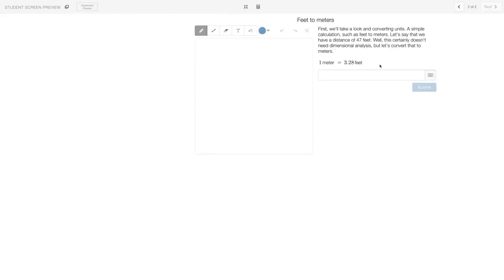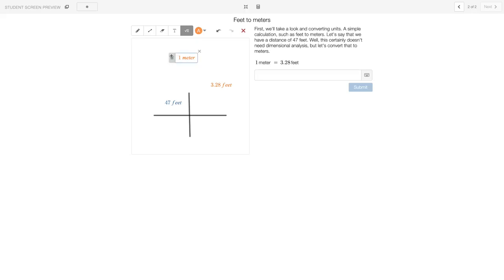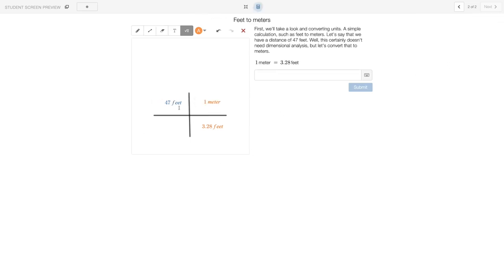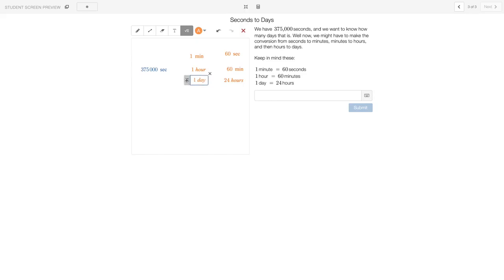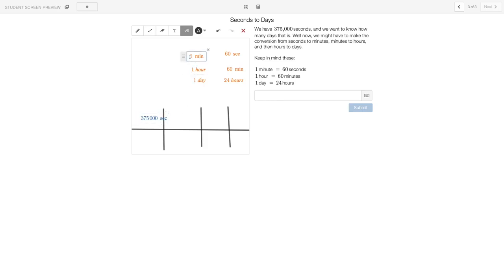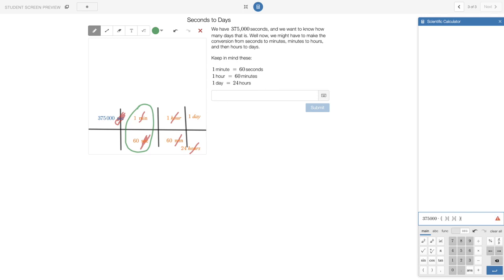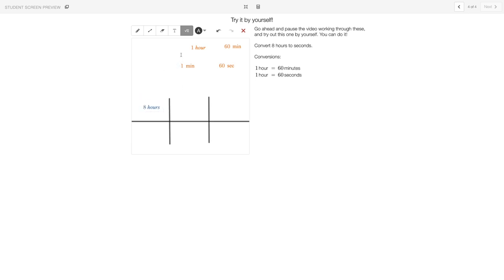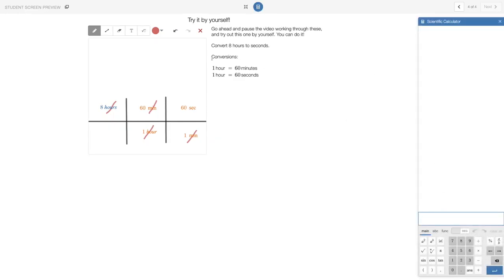Dimensional Analysis Unit Conversions